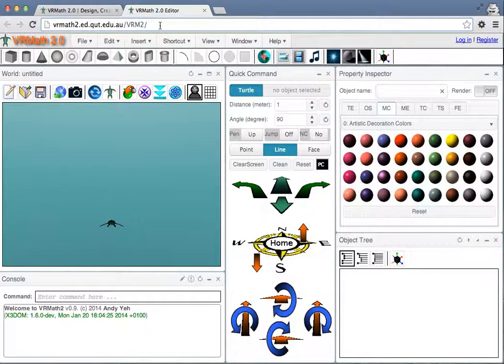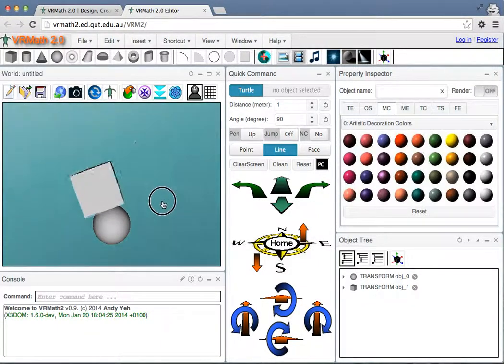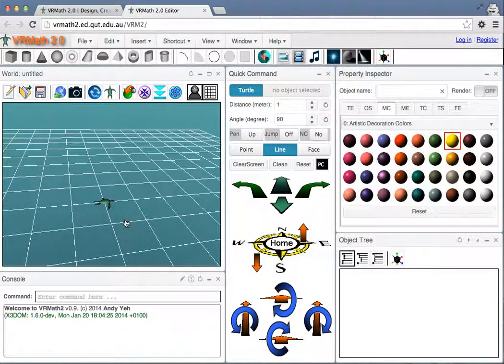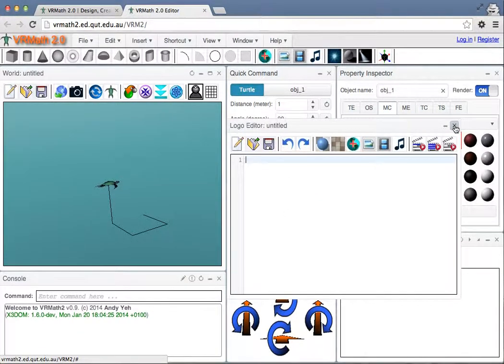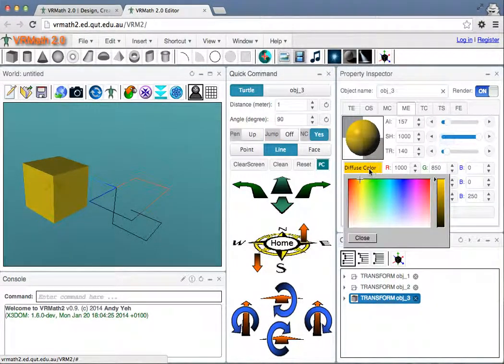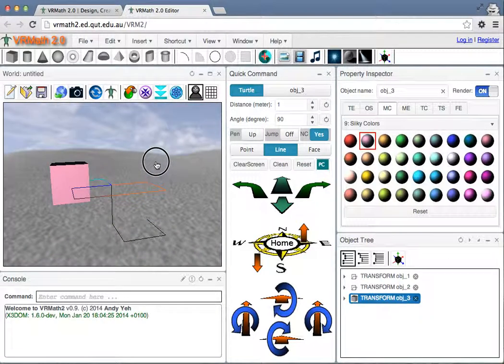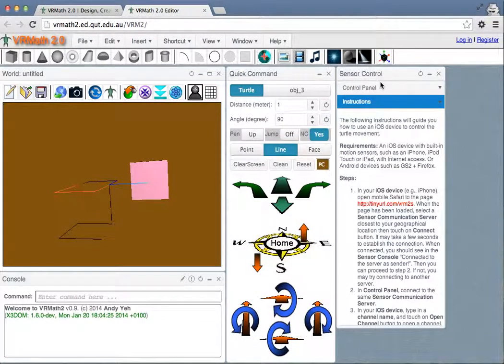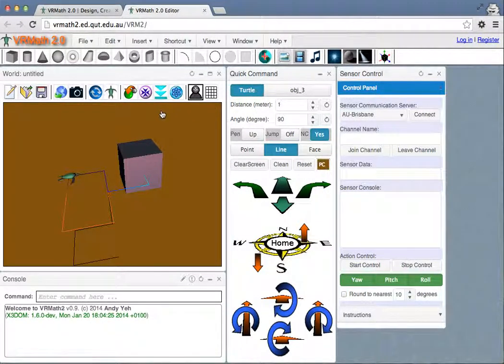VRMath2 Editor Introduction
An introduction to VRMath2 Editor.